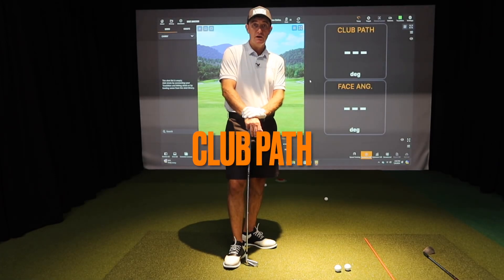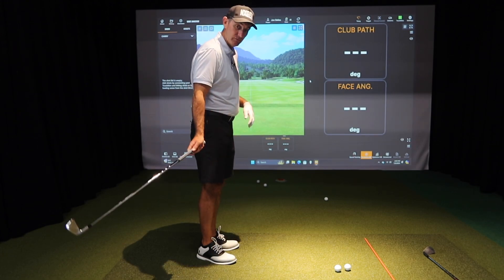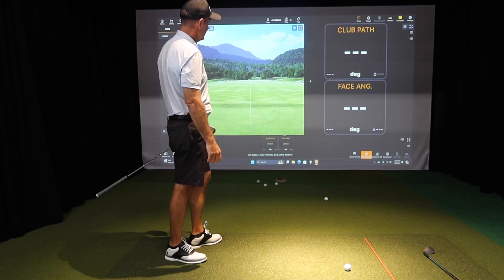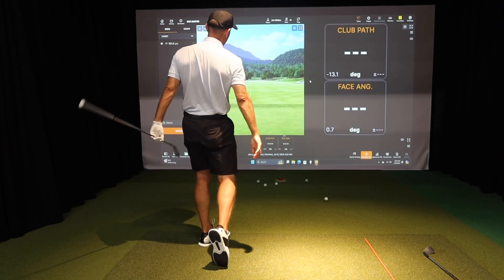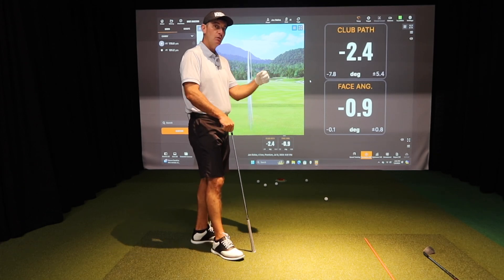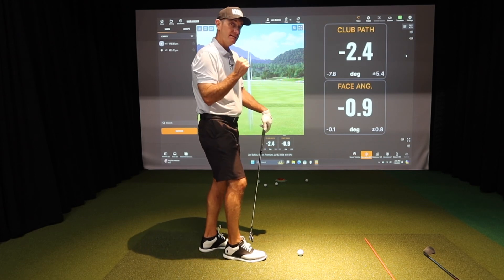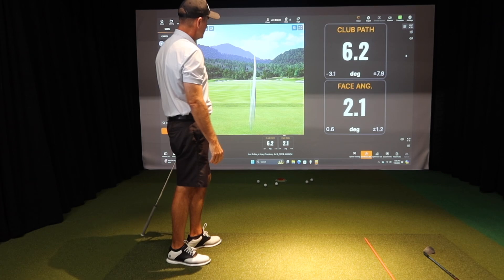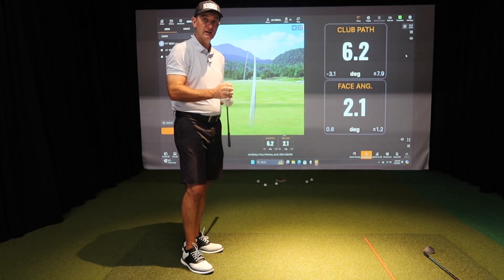TRACKMAN GOLF | Club Path & Face Angle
In this video I show you what club path and face angle are and how they interact with each other. How to get more shots to finish at their target 🎯